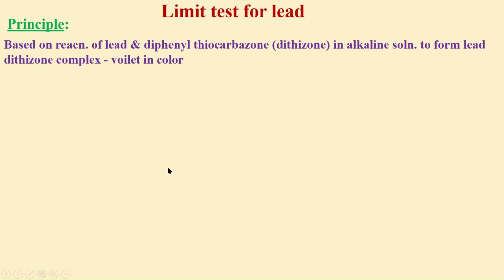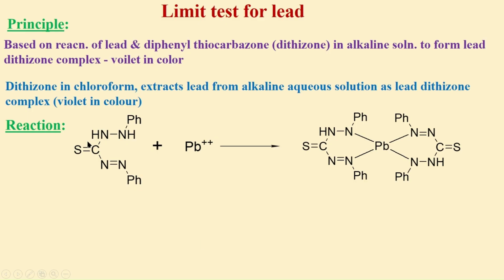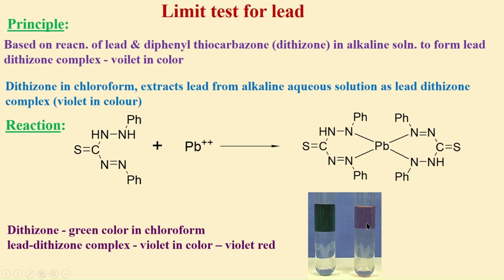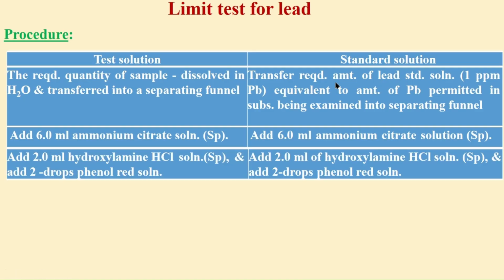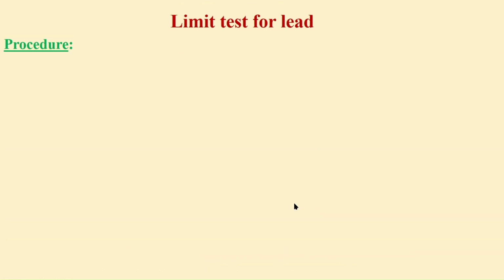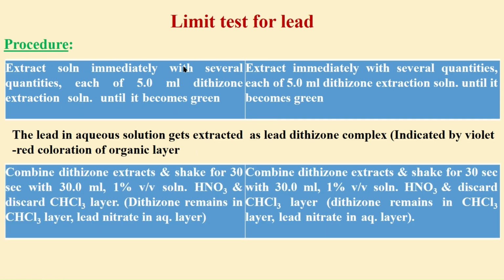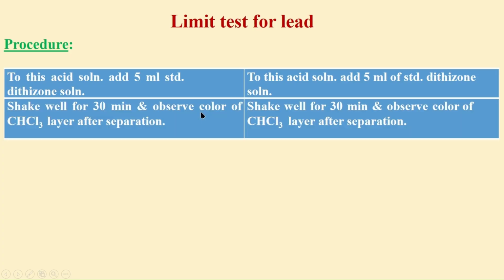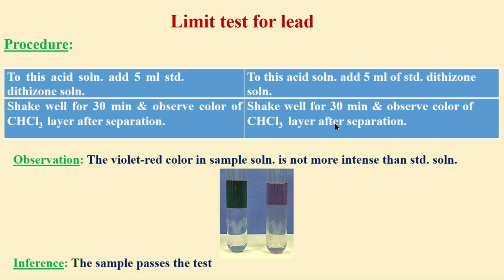Limit Test for Lead - Part 1